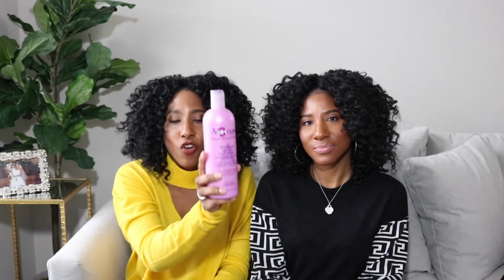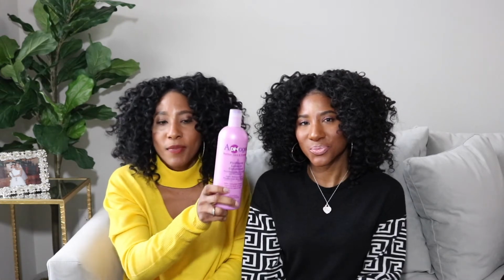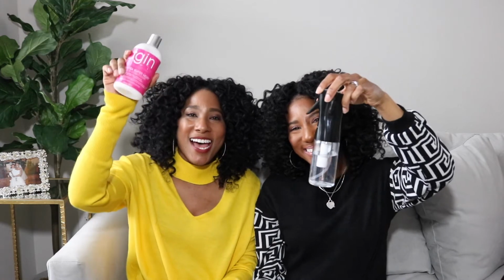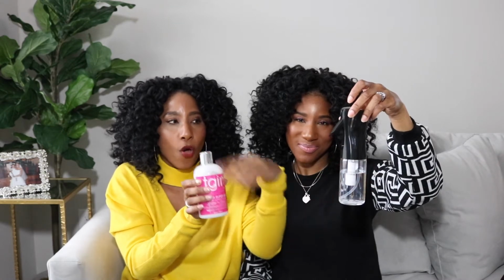Current FAVORITE Natural Hair PRODUCTS | Natural Hair Products For Dry Hair | Type 4 Hair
Welcome to our main channel!!

Enjoy this video as we share our current favorites for our type 4 - low porosity natural hair. Please see the details below. XOXO

*S U B S C R I B E  H E R E* and THANK YOU for becoming a part of our family!

*C A M E R A  U S E D *

*M U S I C  W A N T E D!!*